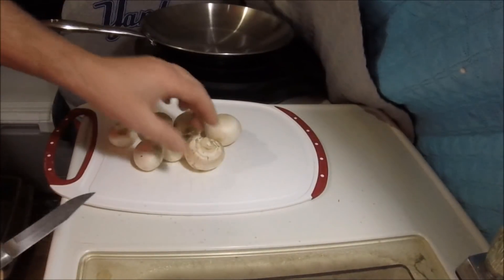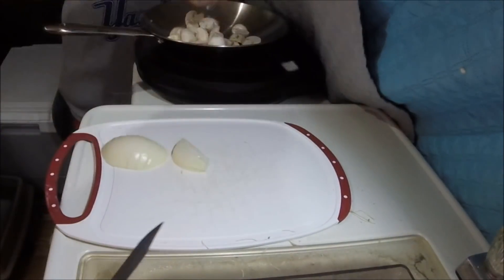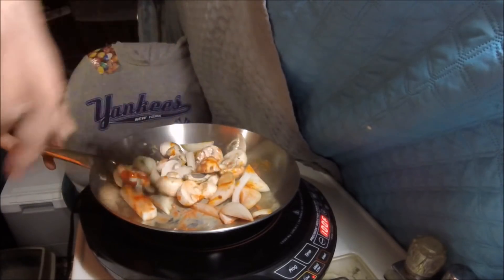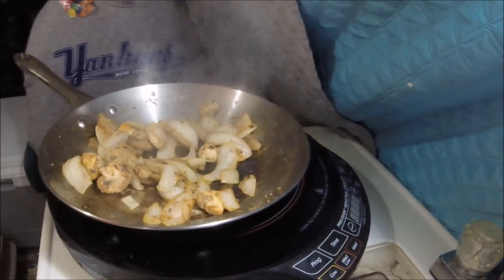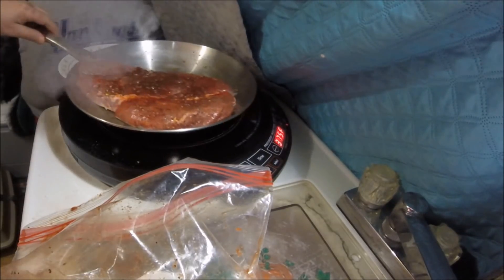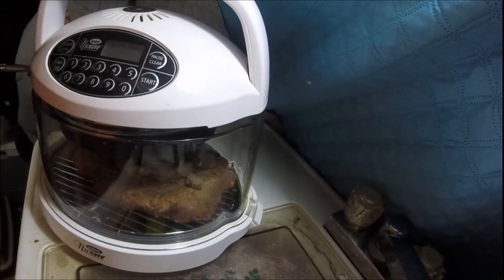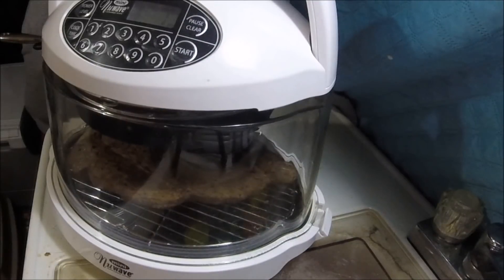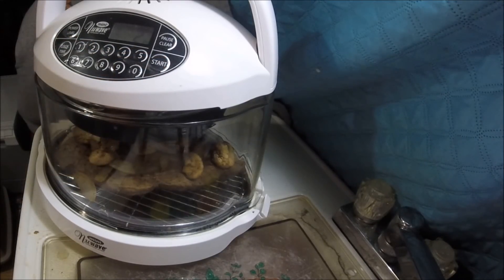Winter RV Cooking ~ London Broil in NuWave Mini